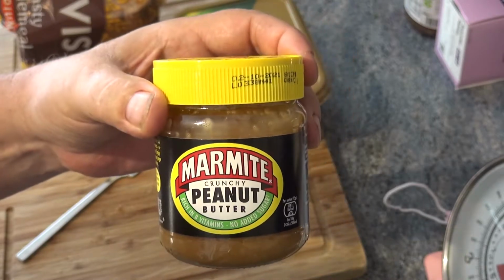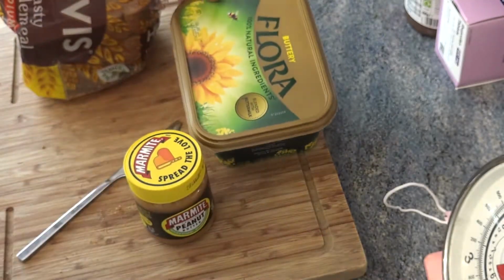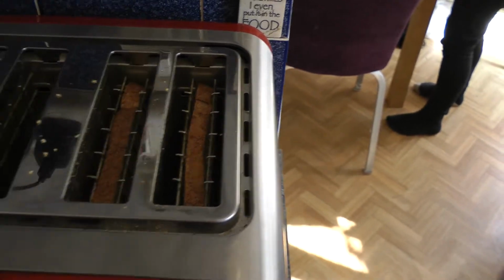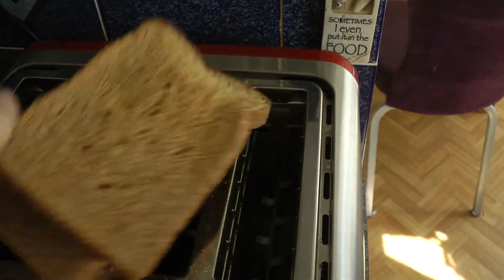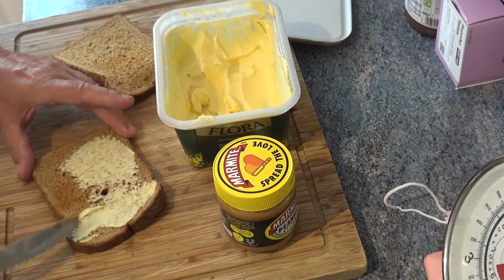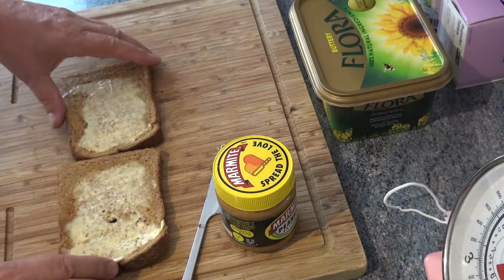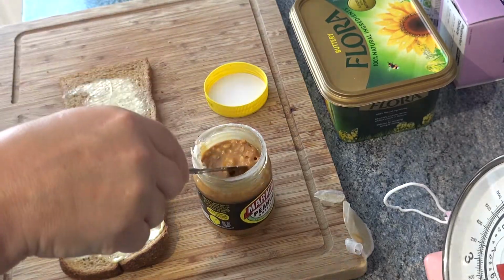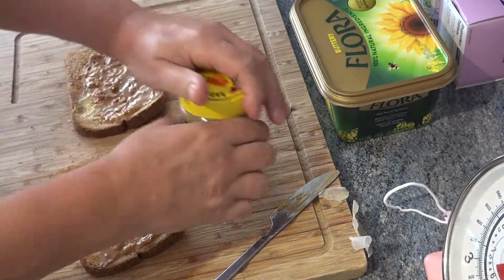Marmite & Peanut butter on toast